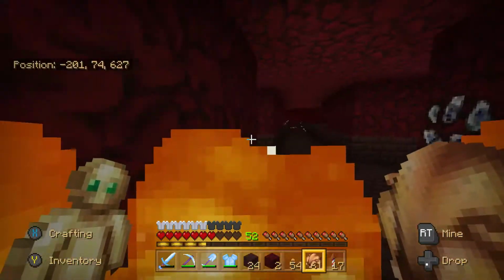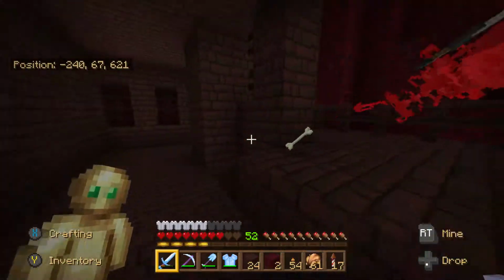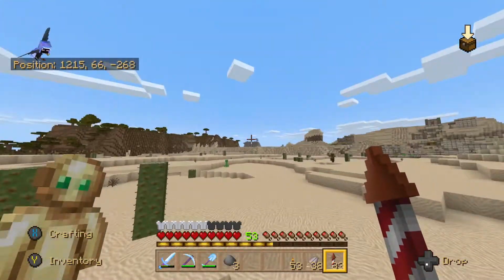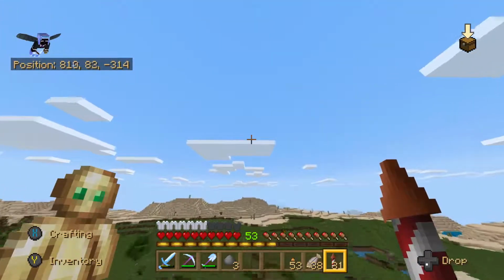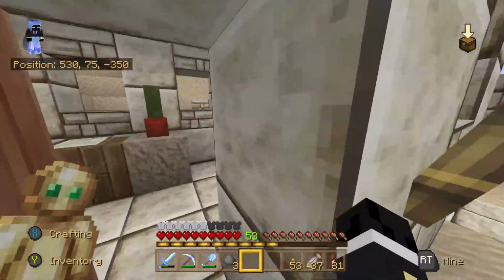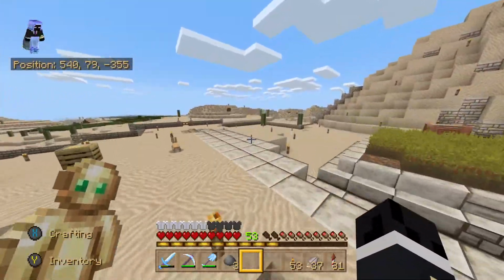How to Farm RARE Resources in Minecraft!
In this video, I'll explain how to farm different rare and valuable resources such as coal, iron, and technically even DIAMONDS in Minecraft! Hope this helps you guys out!